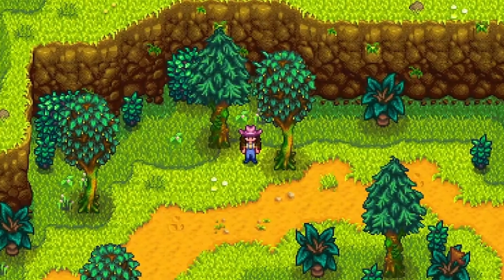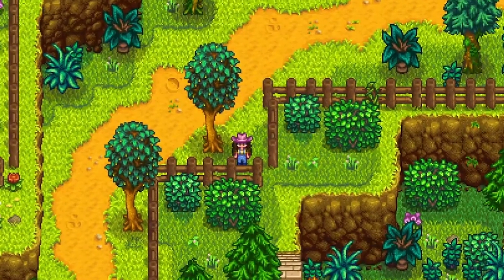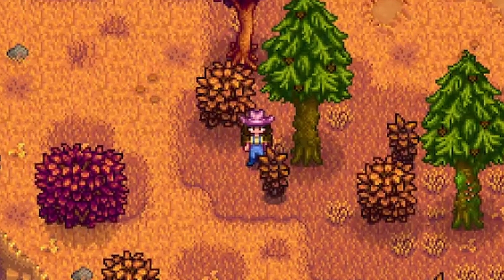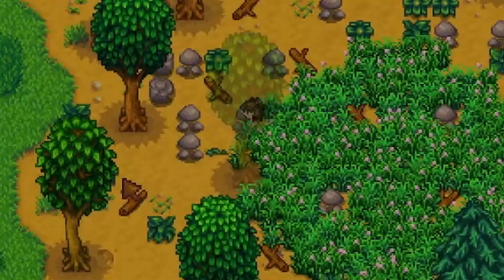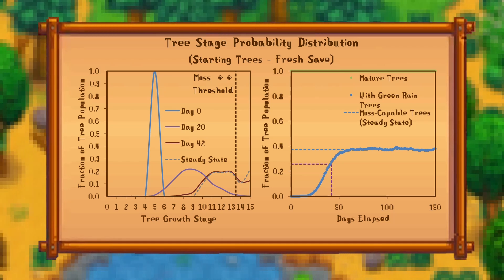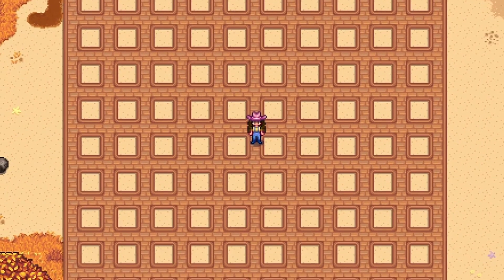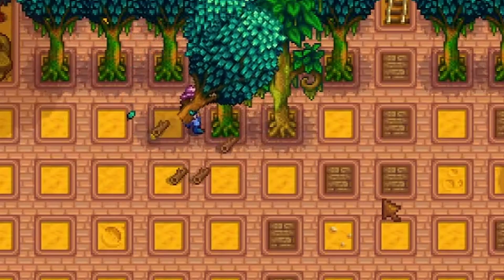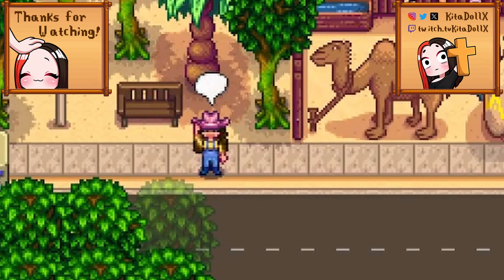Best Way to Farm Moss? - Moss Farming Math in Stardew Valley 1.6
Moss is a very useful, but limited resource, so how do you farm up lots of it?  I asked my team of scientists for some help with the math and they've got some interesting findings!

Shout out to mrwiggly705 for pointing out some interesting info in the game code regarding fertilizers!

Chapters:
0:00 Intro
0:42 Moss Background
1:58 How Does Moss Grow?
2:55 Moss Simulations
4:55 Getting Moss in a New Playthough
6:03 Long-Run Moss Growth
8:31 The Secret Weapon?
9:50 Fertilizer Testing
10:42 Moss Farming Tips
12:12 Final Thoughts